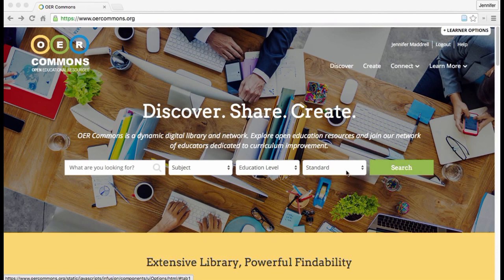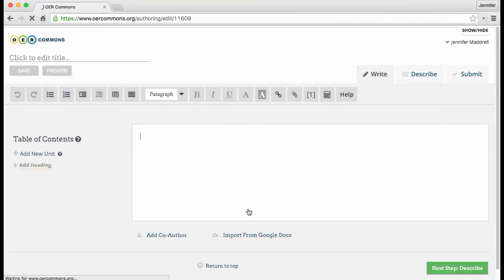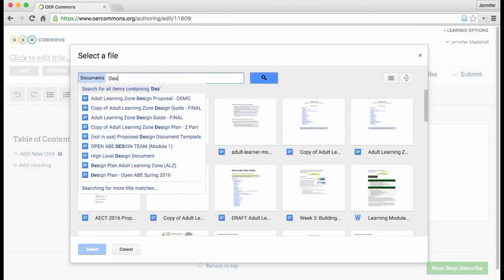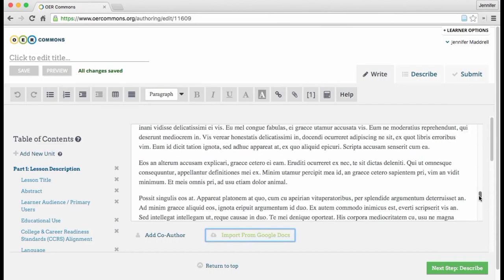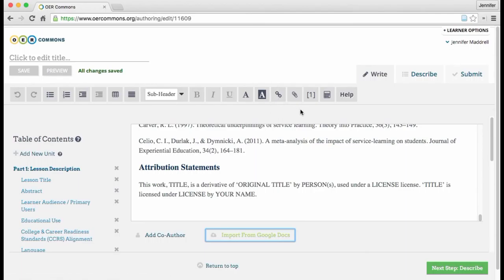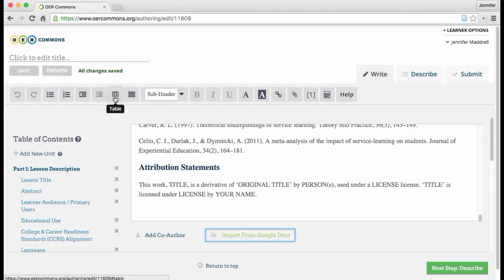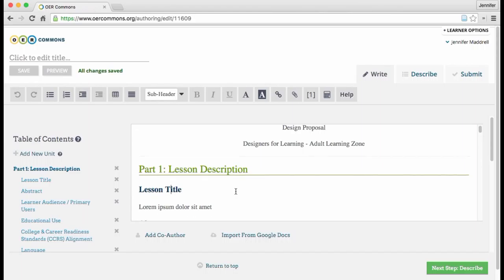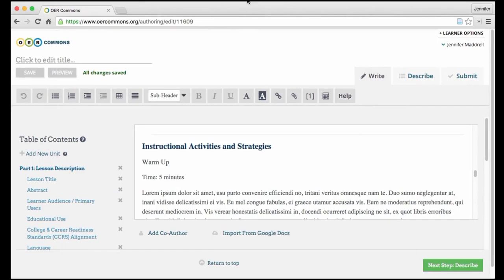Creating Your Prototype in Open Author